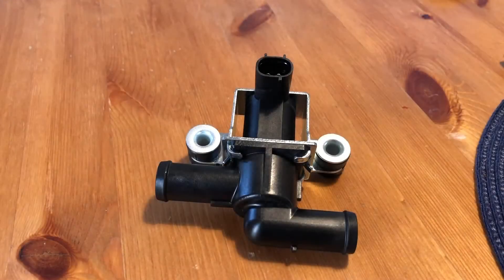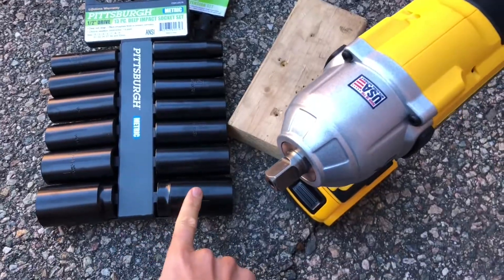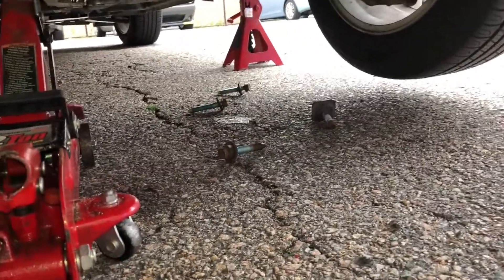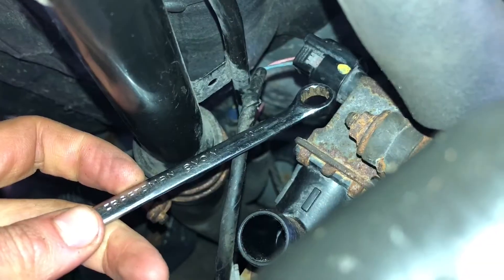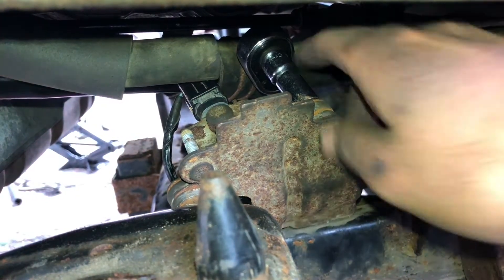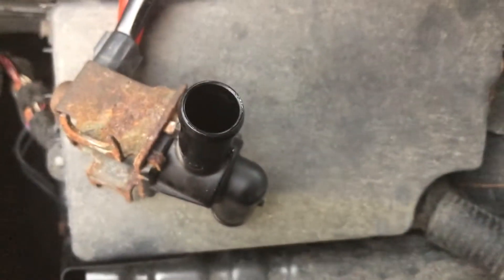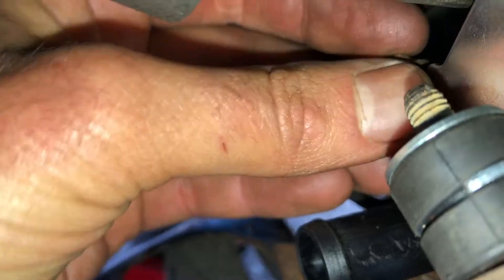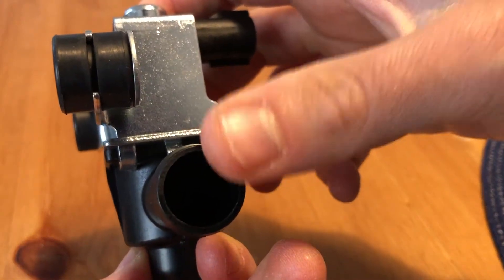How to Diagnose and Replace a Mazda 3 Canister Vent Solenoid P0442 P0456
How to test and replace a Mazda 3 Canister Vent Solenoid, demonstrated on a 2012 Mazda 3 i 2.0L. This was part of larger troubleshoot for a small leak (P0442/P0456) that indicated a functional purge solenoid, but a problem with the aft area of the evaporative emission system (Canister Vent/Gas Cap/Charcoal Filter) in the vehicle rear. This part is known across the internet for its terrible accessibility. The fix is easy ONCE you remove six suspension bolts, and two shock bolts (4x/side, all 17mm, I bought an impact specifically for this job since it saves time and effectively removes the bolts; tighten with hand tools and a torque wrench).

Parts:

-Vent Solenoid (For 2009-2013 Mazda 3 LF 2.0 VIN G)

Tools:

-Dewalt DCF899 1/2" Impact Wrench, Charger, 4AH battery
-6" 3/8 drive socket ratchet wrench
-Impact socket set
-Impact Socket Extension
-10mm solenoid socket
-Alligator Clips
-Needle Nose
-2' Breaker Bar
-1.5' Torque Wrench
-Jack Stands

Torques (do NOT tighten w/ impact, use torque wrench):

-10mm Solenoid: All hand-tight
-17mm 6x suspension bolts, 3/side: 73-97 ft-lb
-17mm 2x shock bolts, 1/side: 59-77 ft-lb

FLUID HEAD

00:00 Valve
00:20 Tools needed
00:41 Remove suspension bolts
01:24 Lower the subframe
01:42 Support the subframe
01:53 Valve aft looking forward
01:57 Remove ambient vent hose
02:08 Remove 10mm valve nuts
02:49 Remove cannister vent hose
03:00 Remove valve
03:15 Valve seal test
03:44 New valve install
04:29 Raise the subframe